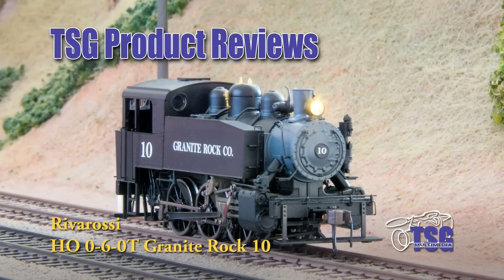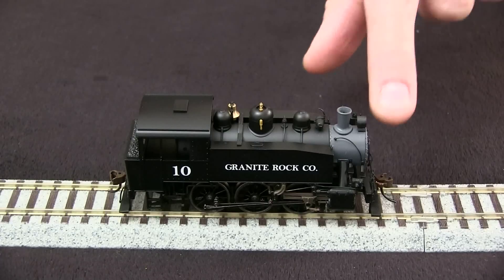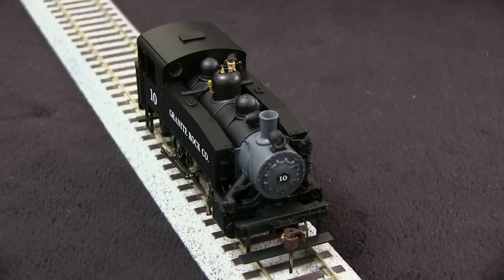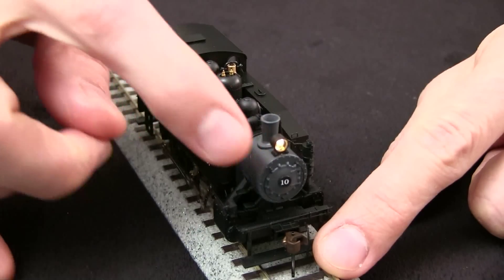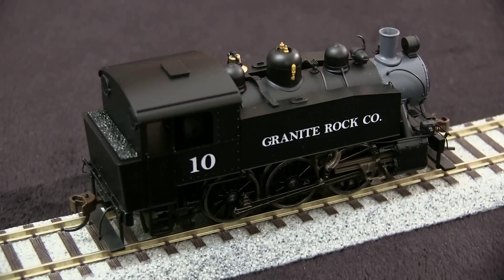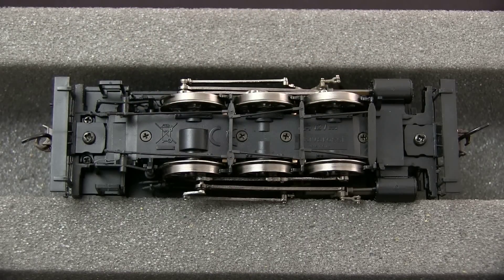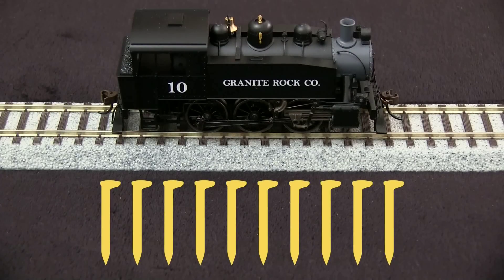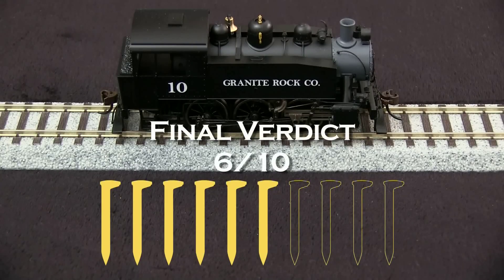HO Scale Steam Locomotive 0-6-0 0-6-0T Tank Engine Rivarossi Product Review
HO Scale steam locomotive product review. See how this 0-6-0 by Rivarossi measures up on our exclusive Golden Spike rating system!